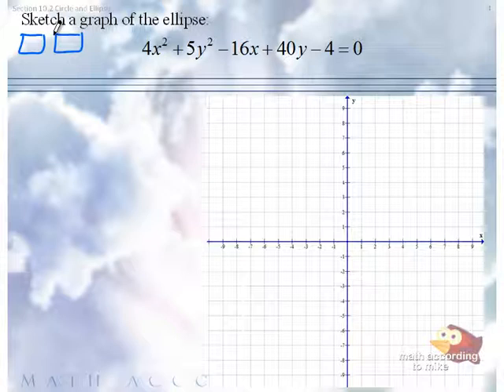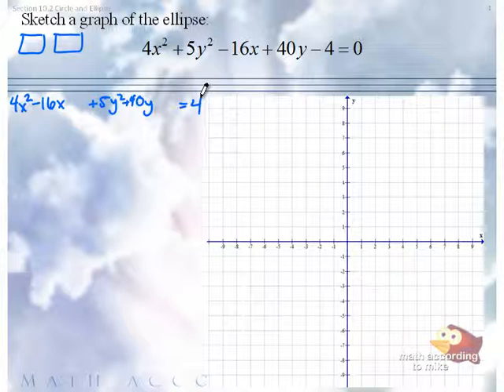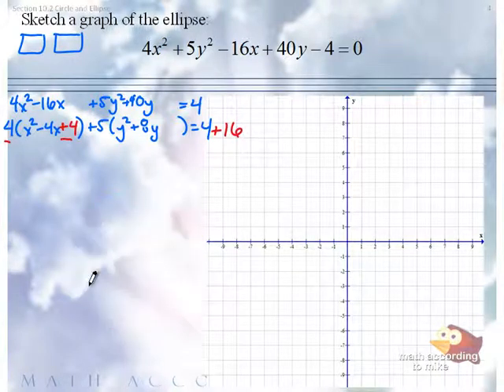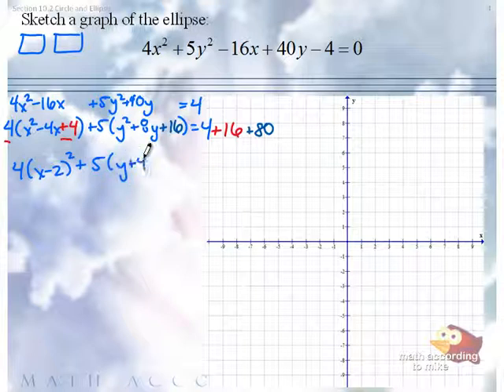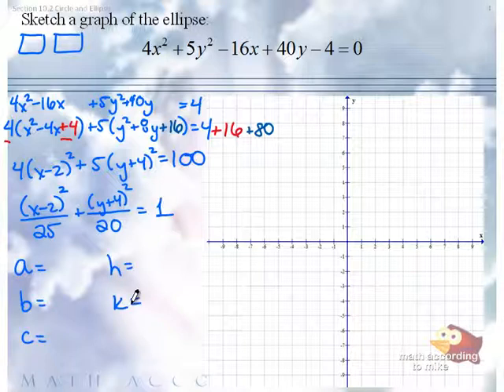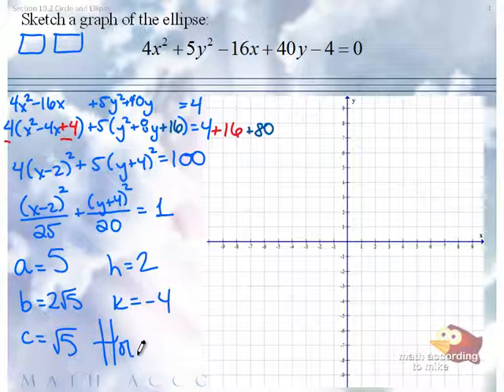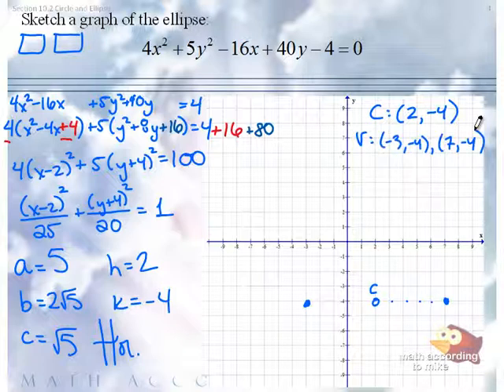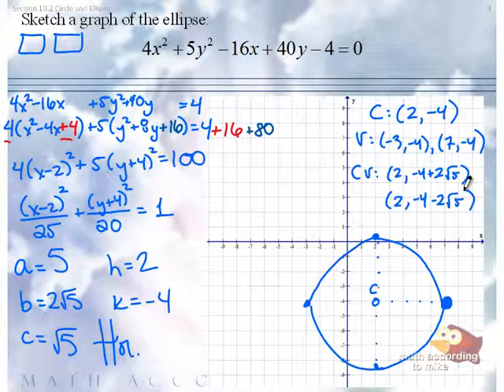Graphing Ellipses Part 4